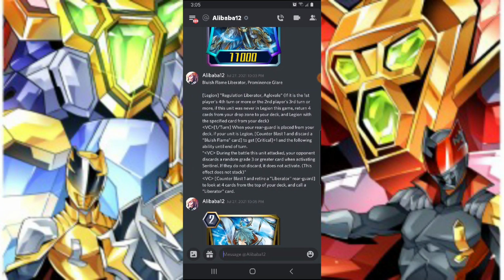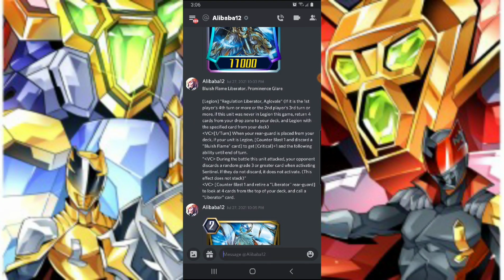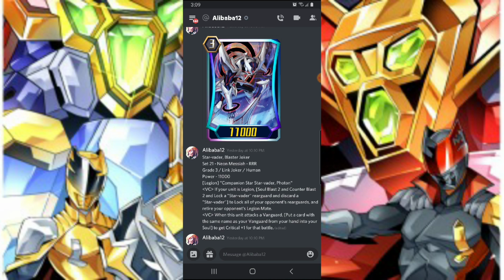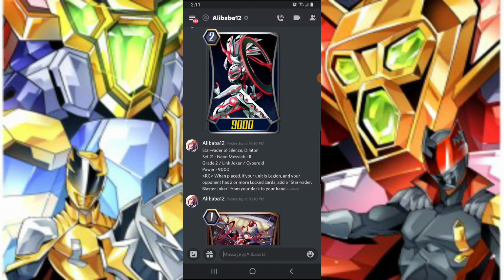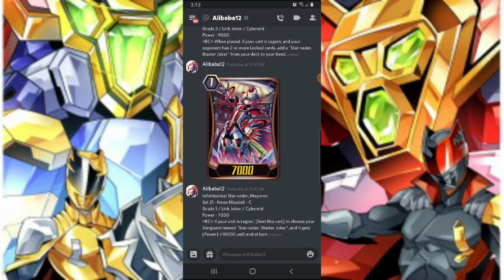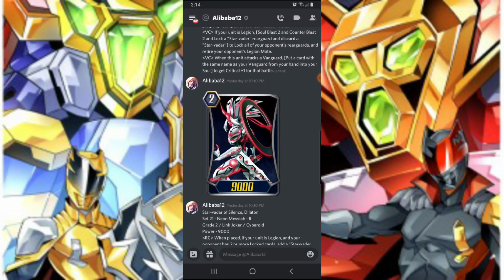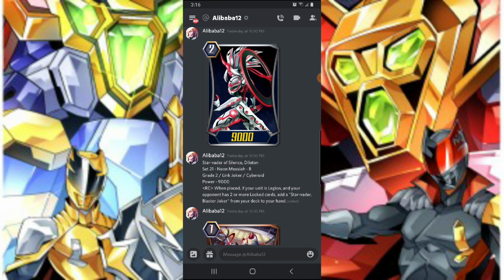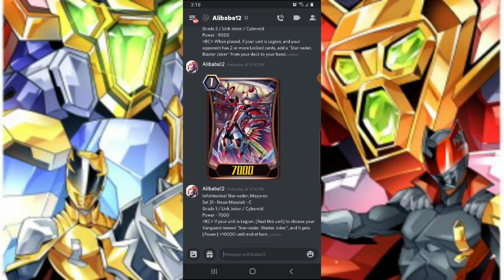Vanguard Zero: Liberator Prominence Glare + Blaster Joker Effects Revealed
glory effect nice kinda a pricey but this blaster joker looks really really good